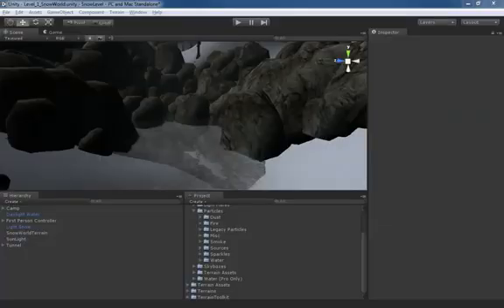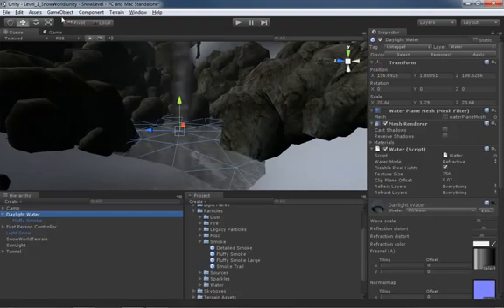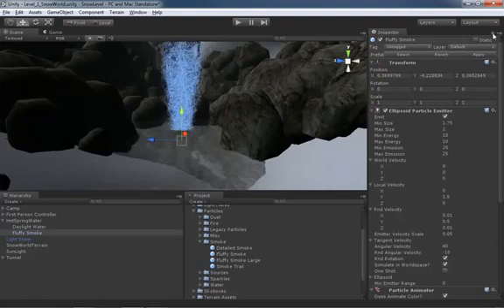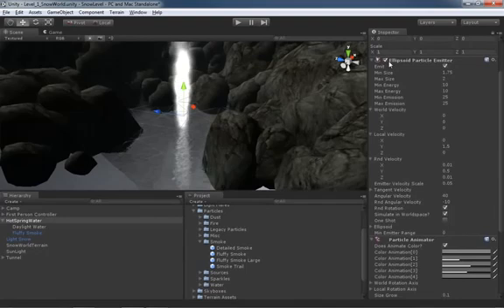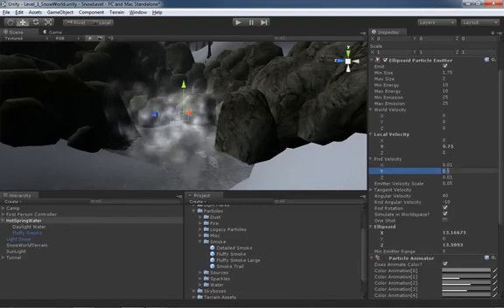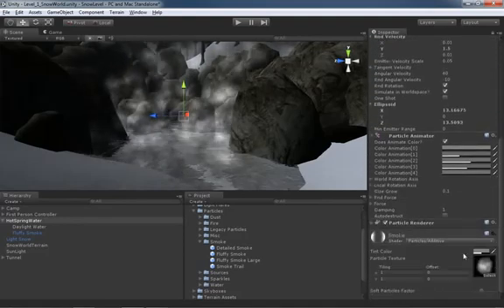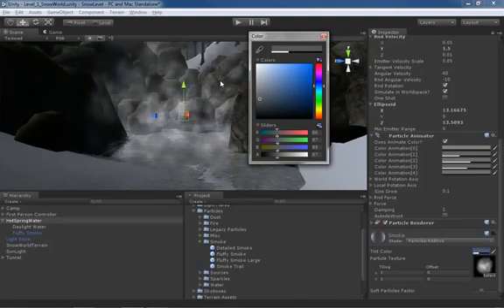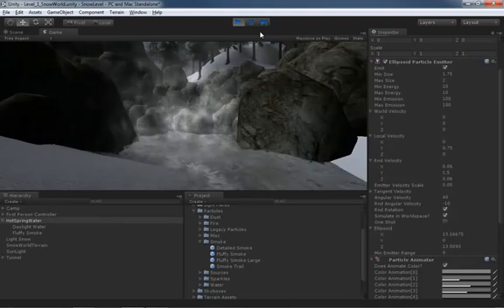🔴 Adding Steam Effect • First Level • Unity Game Dev for Beginners • Unity Fundamentals • (Pt. 33)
Learn Unity Game Development for Beginners - The First Level - Adding Steam Effect.

In order to make our water look a little more like a hot spring, we now create a particle system that simulates steam rising from the surface.